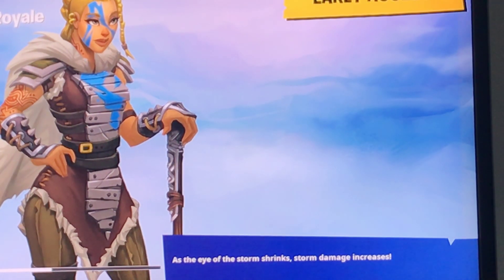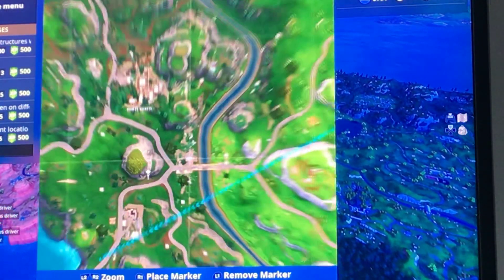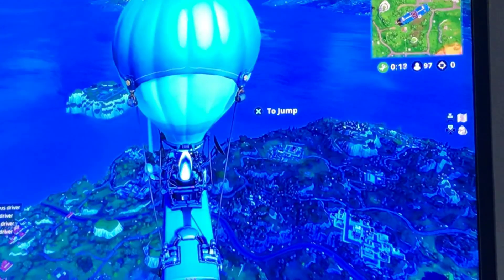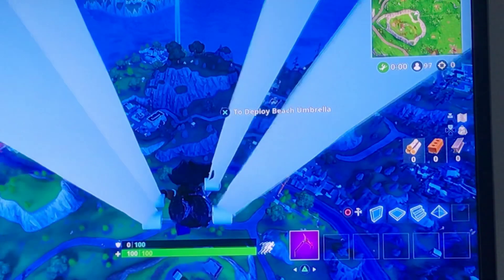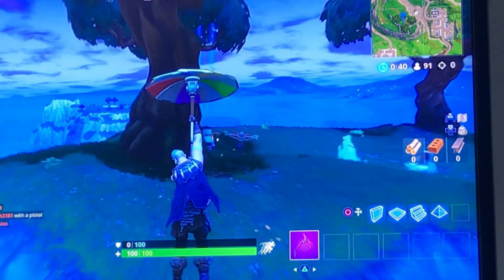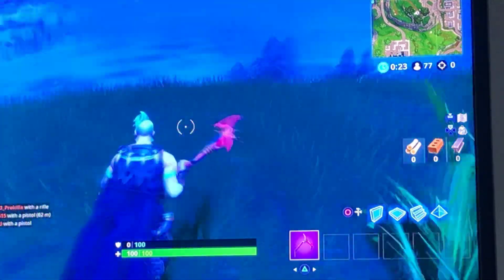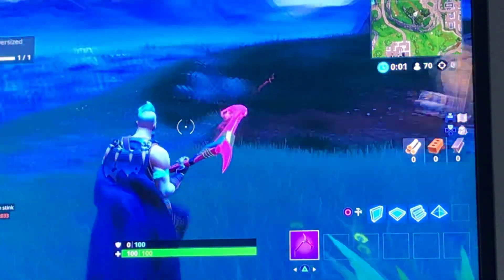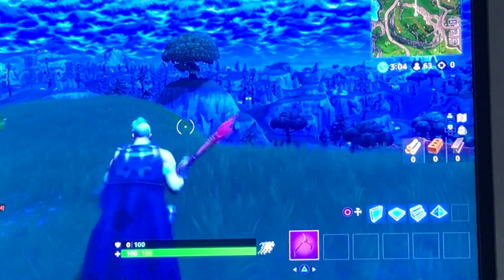Search between three oversized seats, fortnite battle star location!